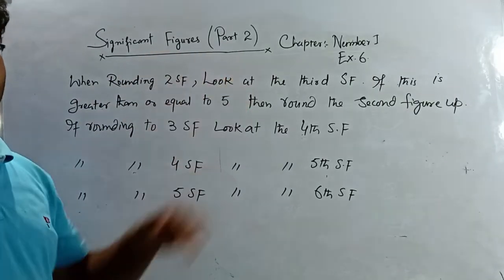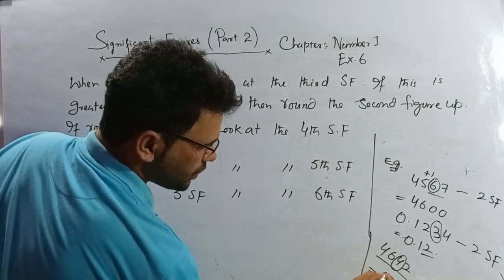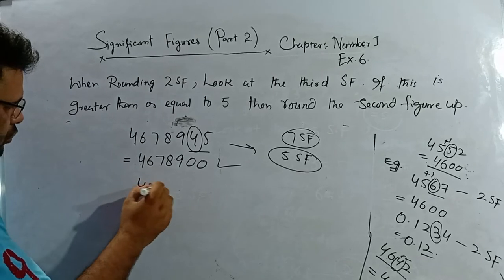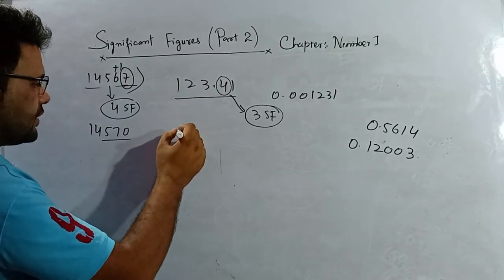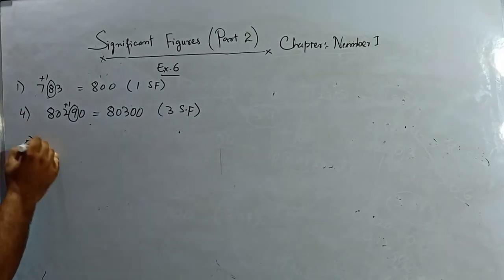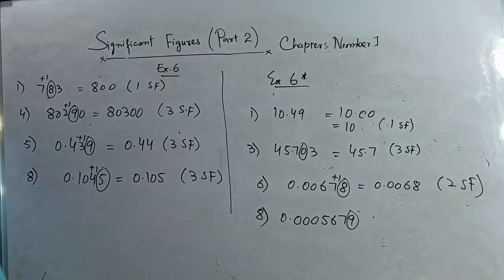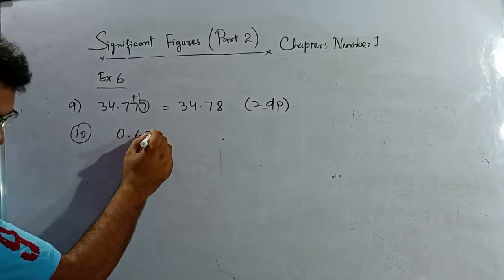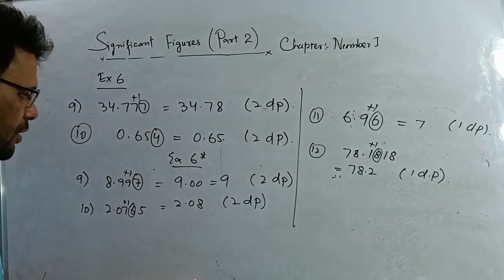Significant Figures ( Number 1 Ex 6, 6*) video 2 IGSCE MATHS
Significant figures (also known as the significant digits, precision or resolution) of a number in positional notation are digits in the number that are reliable and necessary to indicate the quantity of something.

If a number expressing the result of a measurement (e.g., length, pressure, volume, or mass) has more digits than the number of digits allowed by the measurement resolution, then only as many digits as allowed by the measurement resolution are reliable, and so only these can be significant figures.

For example, if a length measurement gives 114.8 mm while the smallest interval between marks on the ruler used in the measurement is 1 mm, then the first three digits (1, 1, and 4, showing 114 mm) are certain and so they are significant figures. Digits which are uncertain but reliable are also considered significant figures. In this example, the last digit (8, which adds 0.8 mm) is also considered a significant figure even though there is uncertainty in it.[1]

Another example is a volume measurement of 2.98 L with an uncertainty of ± 0.05 L. The actual volume is somewhere between 2.93 L and 3.03 L. Even when some of the digits are not certain, as long as they are reliable, they are considered significant because they indicate the actual volume within the acceptable degree of uncertainty. In this example the actual volume might be 2.94 L or might instead be 3.02 L. And so all three are significant figures.[2]